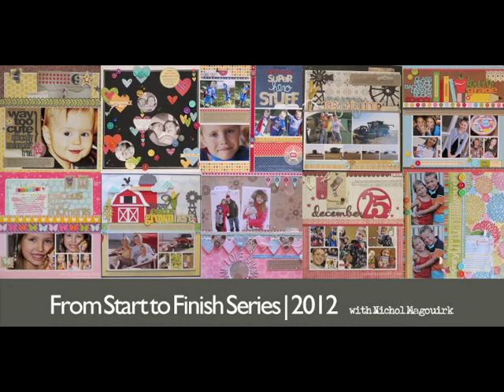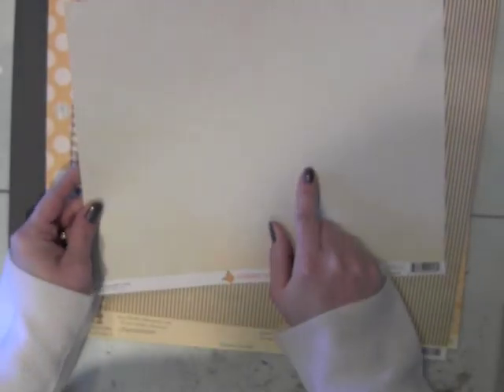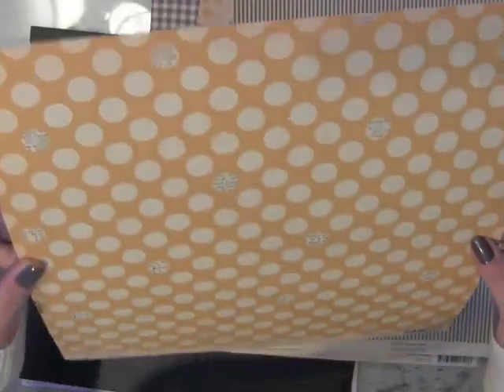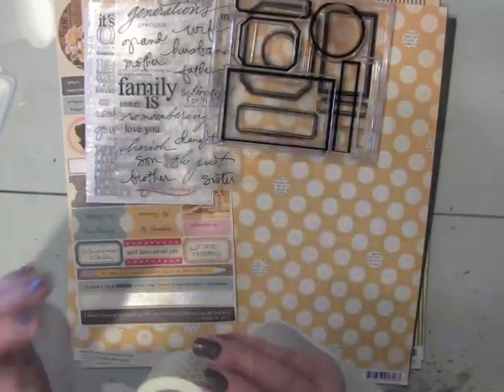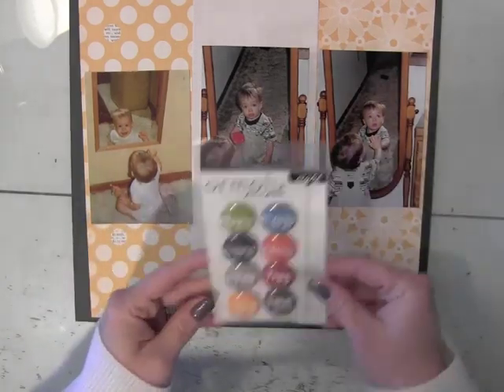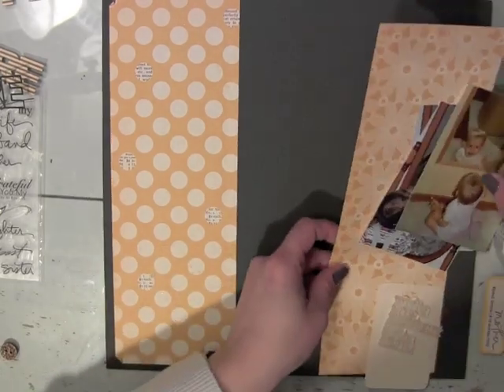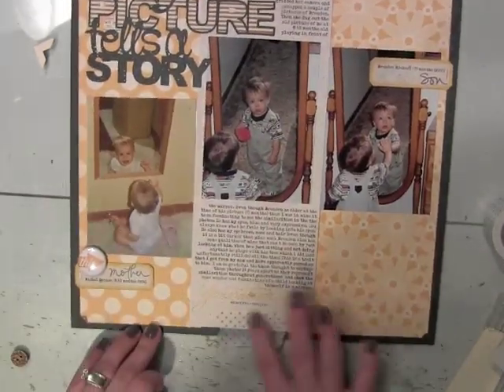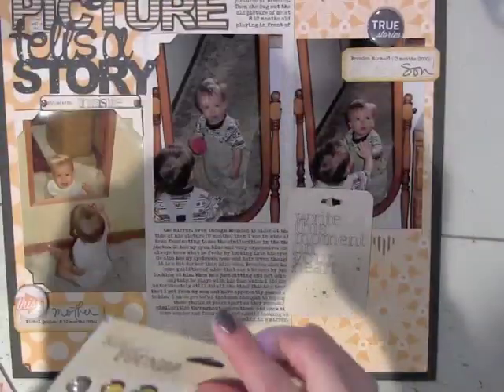Scrap It Weekly | Week 1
In this weekly scrapbooking video series, Nichol will share the creation of a scrapbook layout from start to finish.

This week's layout showcases using older photos, showing relationships through photos taken 24 years apart, stamping and die cutting.